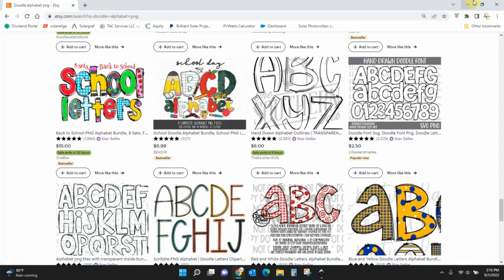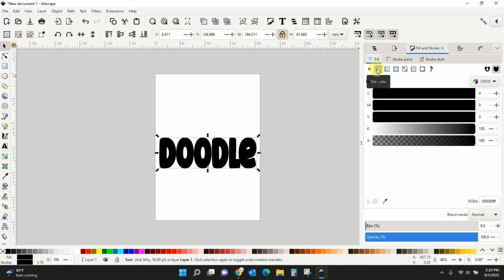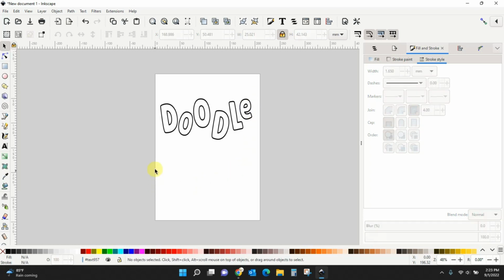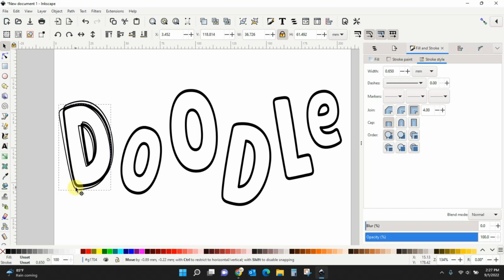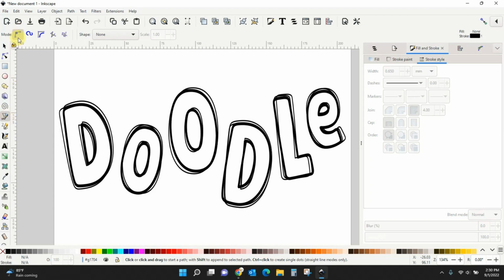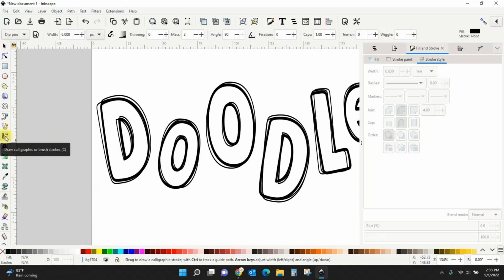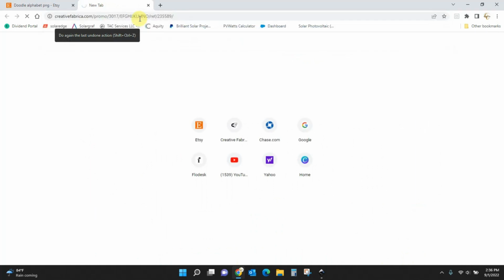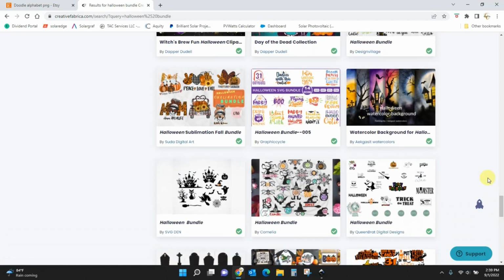how to make doodle letters (a step by step Inkscape tutorial)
This tutorial will show you how to make doodle letters. If you've ever wanted to create your own custom doodle letters then you're in the right place.  I'll go over each step in detail and show you how to make doodle letters on your own with Inkscape.

$1.00 UNLIMITED ACEESS TO CREATIVE FABRICA
With my custom link you can also get an unlimited access membership to Creative Fabrica for just $1! That's right...download unlimited commercial use fonts and files for just $1 for your first month and then $19/month after that. This membership is $29/month to the general public but with my link you'll get this amazing discount deal.